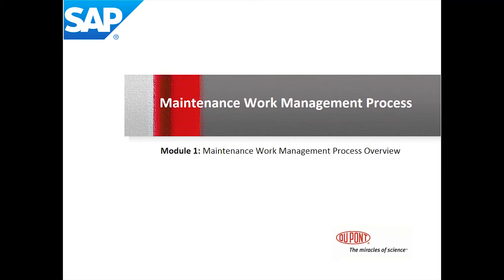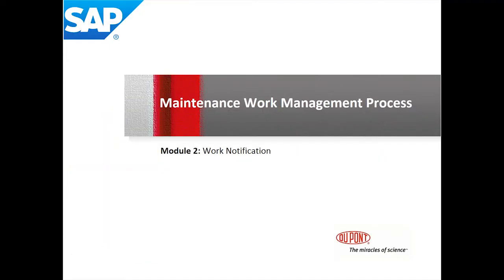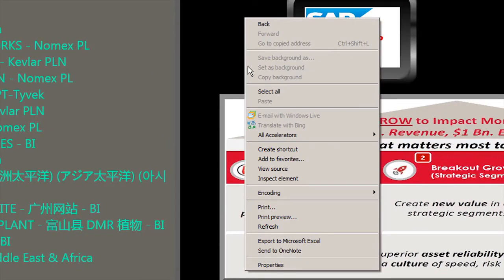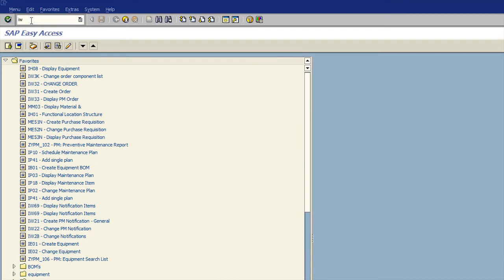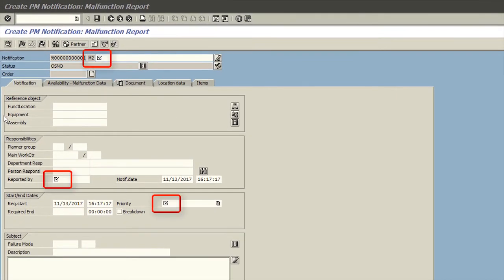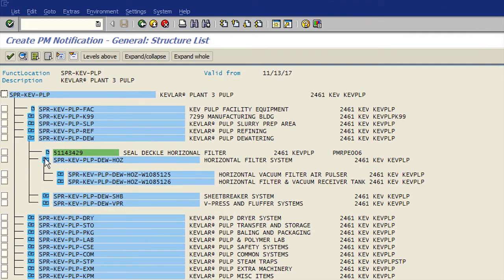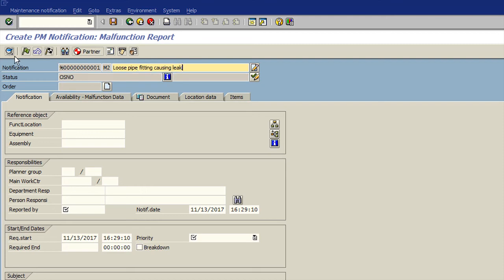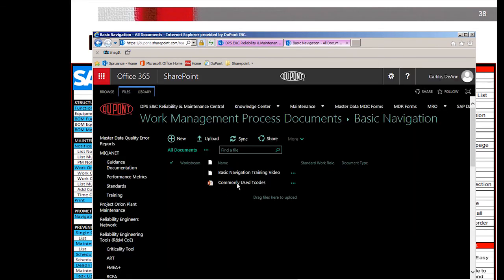SAP Tips & Tricks: Creating Notifications